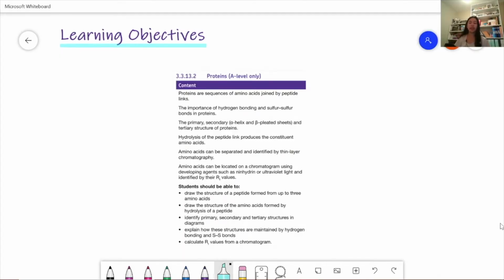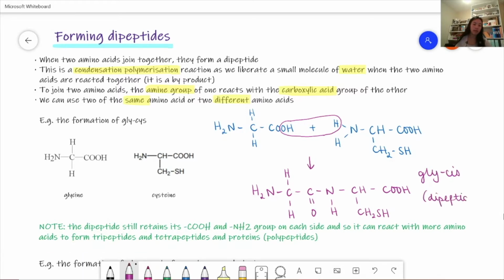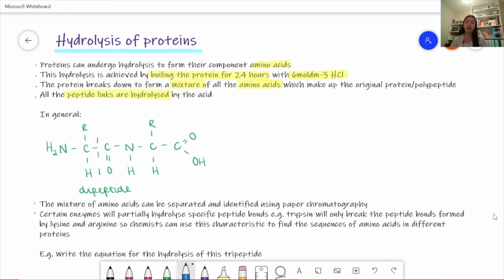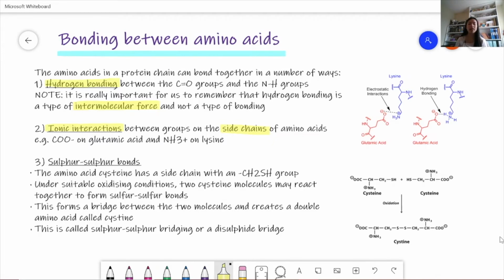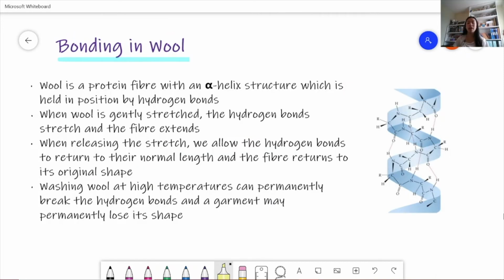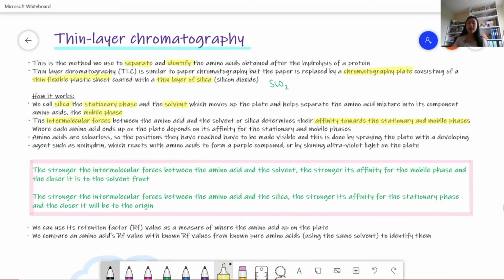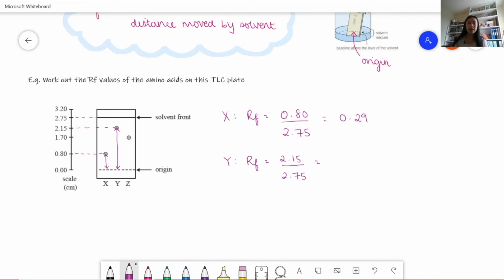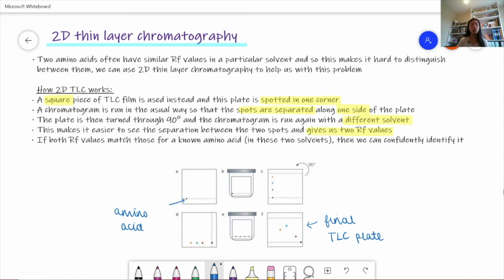AQA Proteins: Amino acids, proteins and DNA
Learning objective 0:06
Introduction to Proteins 1:01
The formation of dipeptides 3:15
The hydrolysis of polypeptides 9:49
The bonding between amino acids 15:49
The structure of proteins 18:32
Bonding in Wool 22:42
Finding the structure of proteins 24:38
Thin layer chromatography 26:11
2D thin layer chromatography 36:56